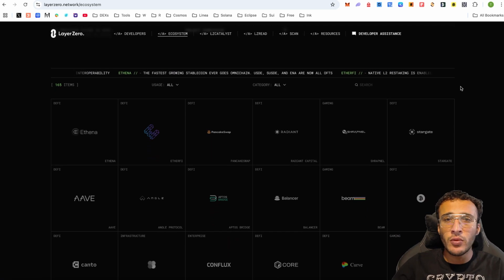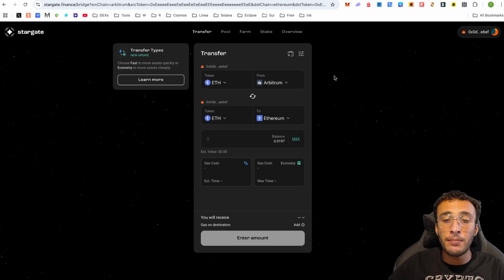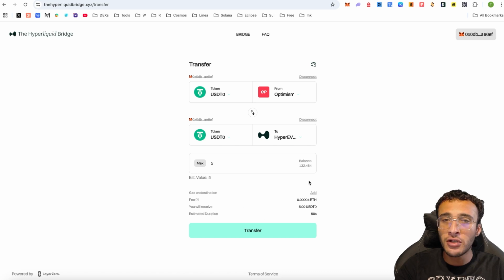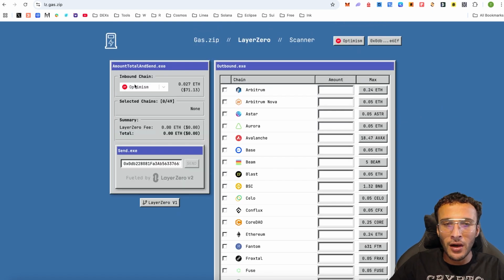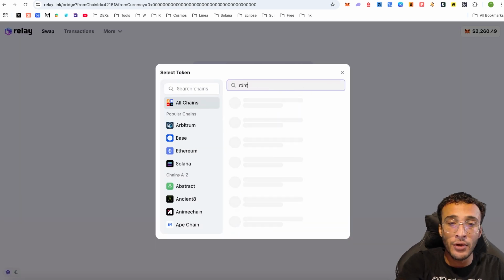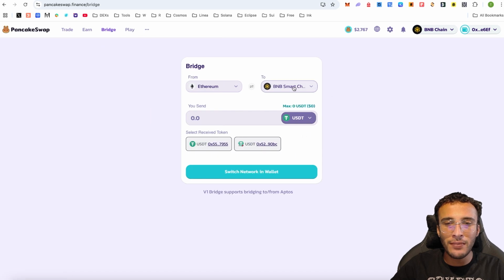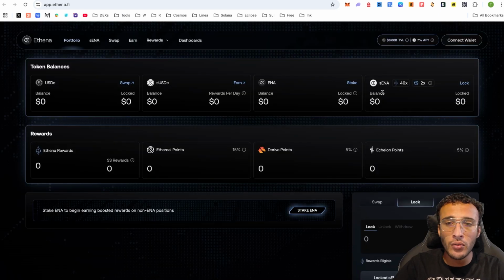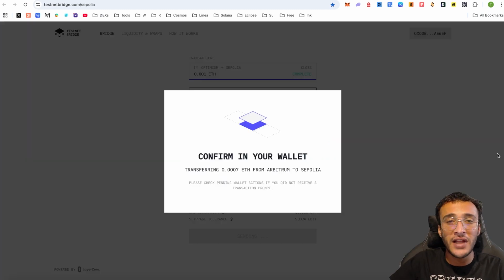The Complete LayerZero Airdrop Tutorial Round 2 - Part 2 [Easy Airdrop Strategy!]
Welcome to the ultimate LayerZero airdrop guide. We're back with Part 2 of this video series, where we'll provide over 10 protocols to help you qualify for the second LayerZero airdrop in 2025.

Time Stamps
0:00 Intro
0:20 Part 1 Recap
0:50 USDT0
3:14 Stargate Finance
5:02 The Hyperliquid Bridge
7:02 Angle
8:08 Gas.zip
10:27 Radiant Capital
12:20 LFJ
13:54 PancakeSwap
14:46 Ondo Finance
16:33 Ethena Finance
18:36 Testnet Bridge
19:33 LayerZero Ecosystem
19:54 LayerZero Round 2 Airdrop Strategy Conclusion
23:05 Conclusion